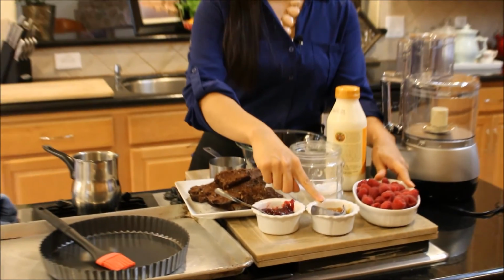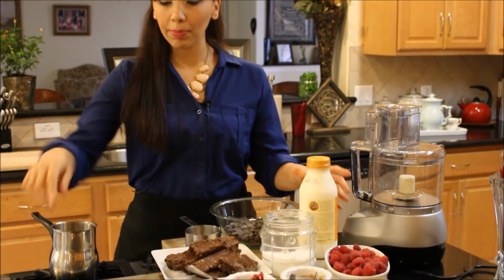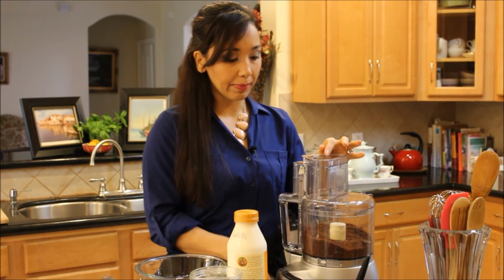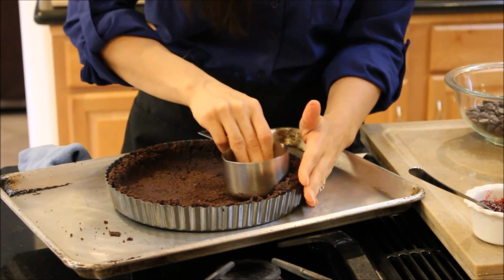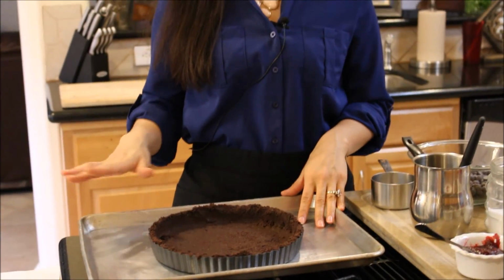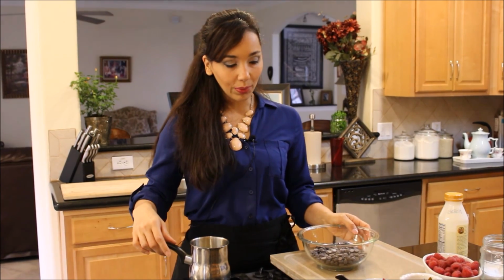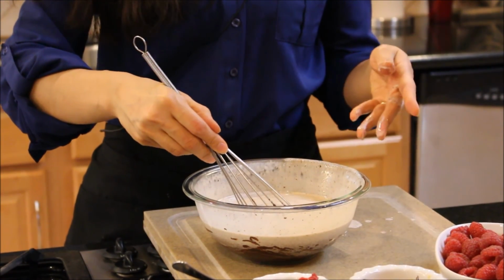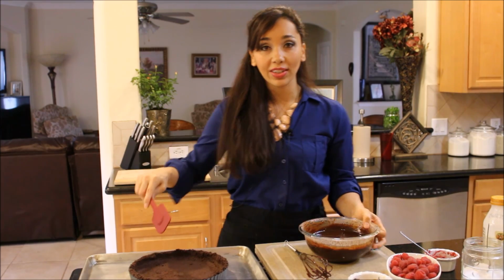Chocolate Raspberry Tart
τάρτα σοκολάτα βατόμουρο

Sharing is Caring :) Tell your friends about my channel. I post new episodes DAILY!!!